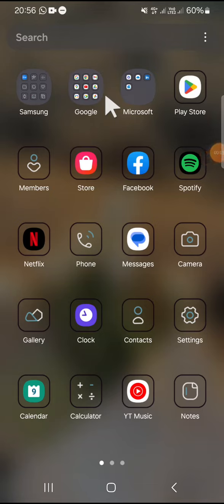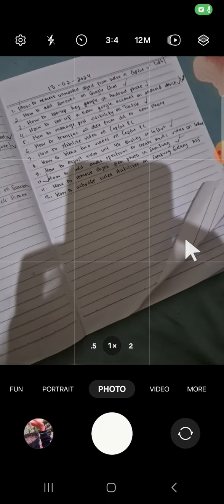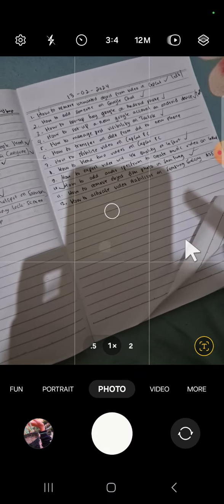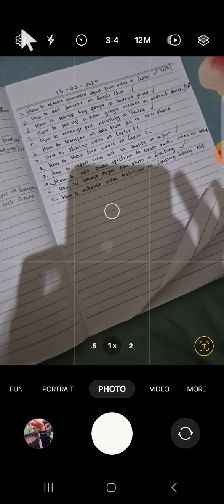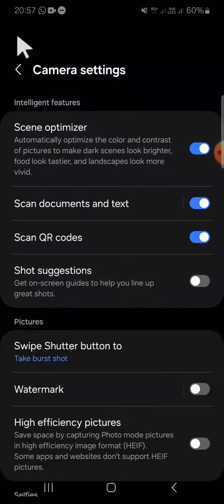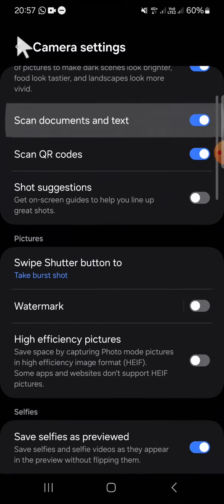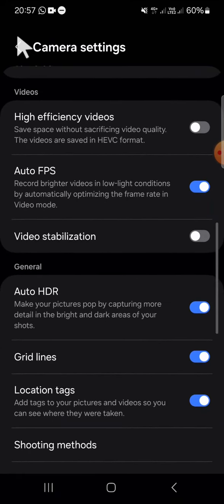How to Activate Video Stabilizer on Samsung Galaxy A25's Camera? Make Your Video More Stable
Are you tired of shaky videos ruining your precious memories? Fear not! In this tutorial, we'll show you how to activate the video stabilizer feature on your Samsung Galaxy A25's camera, ensuring that your videos are smooth and stable every time. Let's take a look!